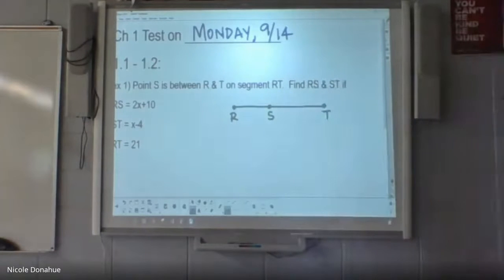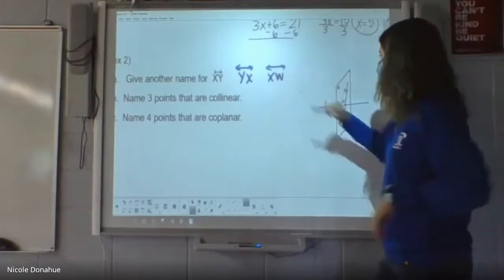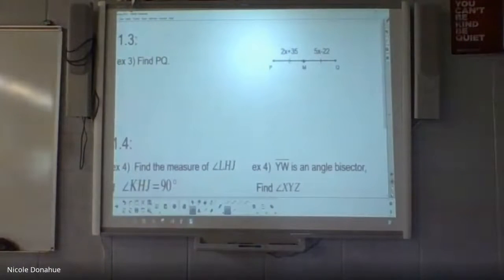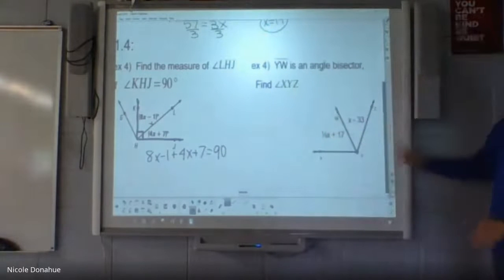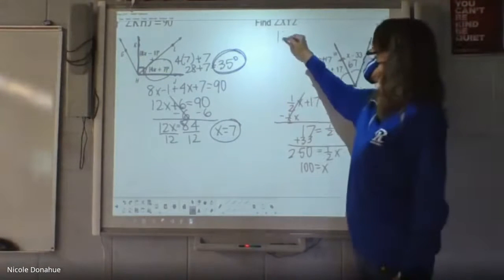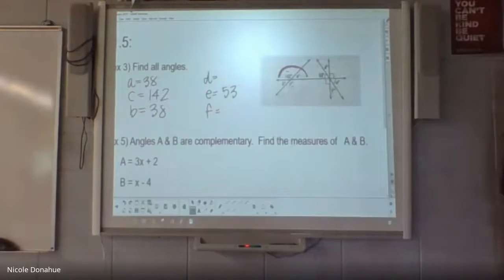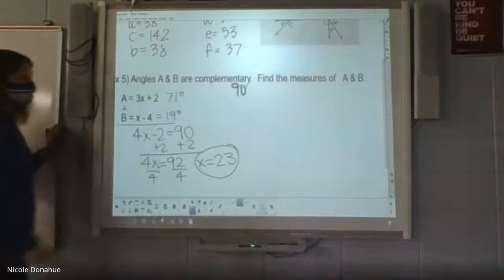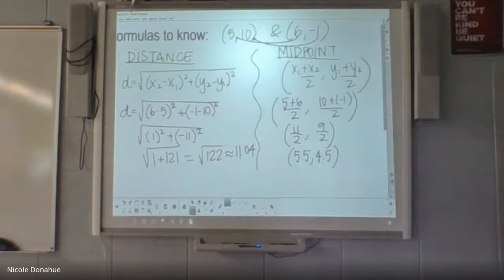Review Notes - Geometry Chapter 1